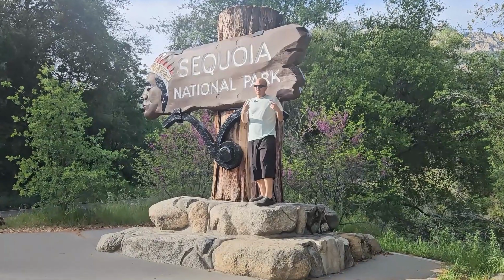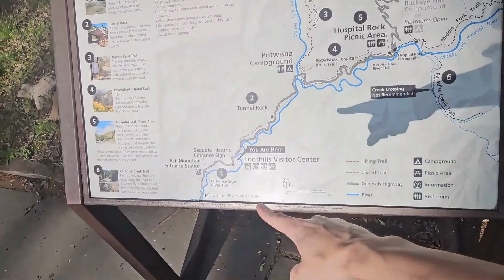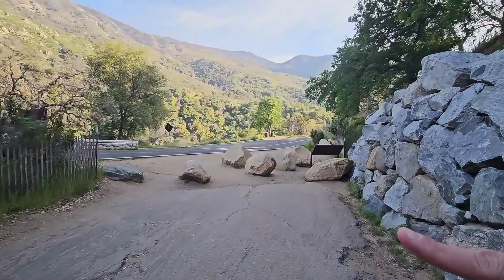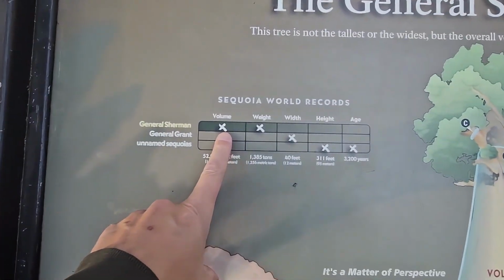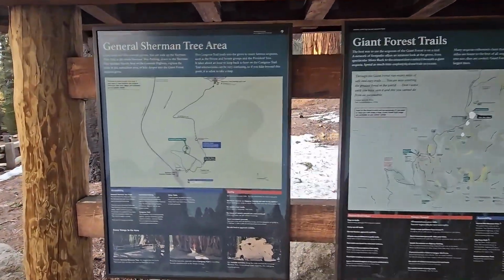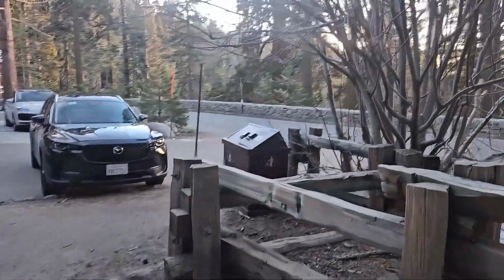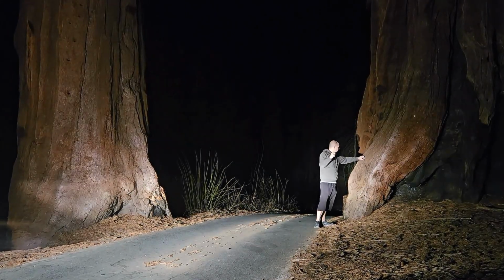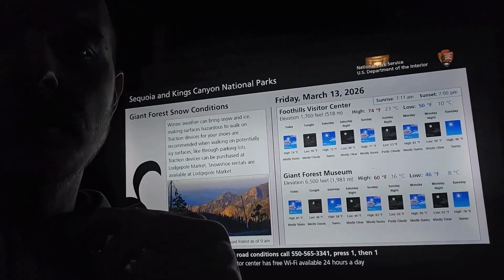I Live in a Prius - Will I Be Able to Sleep Inside Sequoia National Forrest?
I live in my Prius and travel the country full-time. Today my route brought me through Sequoia National Park to see the largest tree on Earth. The general Sherman Tree.

Standing in front of it is hard to explain. Photos or videos don't really capture how massive these giant sequoias are. The feeling  of standing at the base and looking up at it is so cool!

In this video I spend a day at Sequoia, visit the General and catch an incredible sunset in one of the most beautiful national parks in the United States.

Life on the road doesn't always go as planned, but moments like this make it worth it.